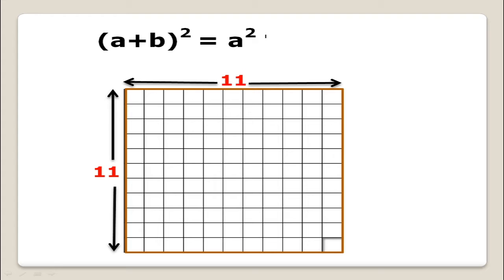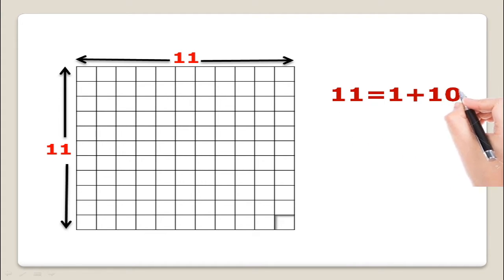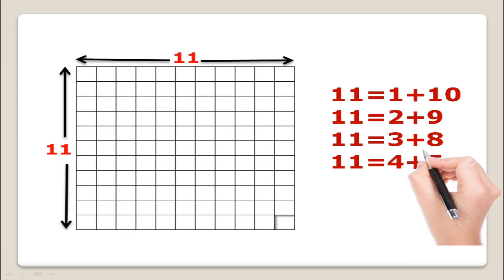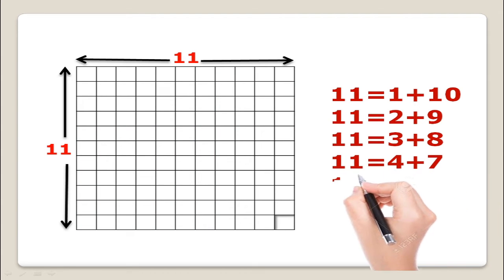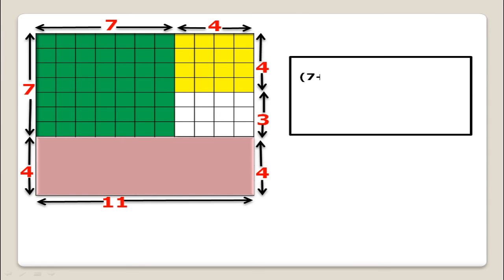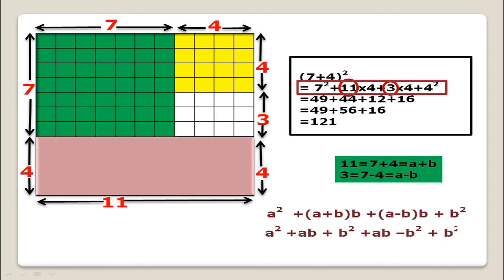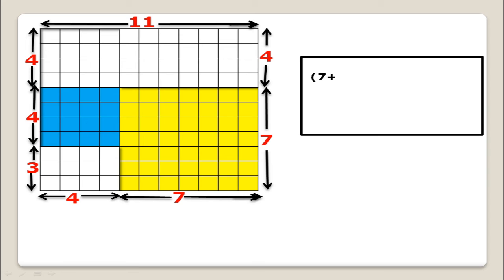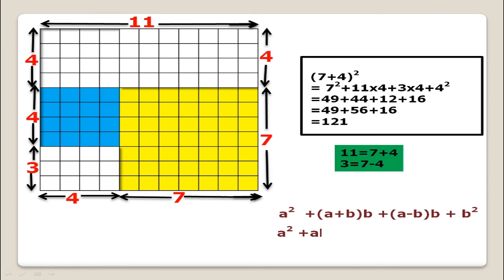SQUARE OF A BINOMIAL | A ROAD NOT TAKEN | A POTPOURRI OF ALGEBRA | GEOMETRY AND NUMBERS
let's try a baffling path to Square of a BINOMIAL number(A ROAD NOT TAKEN)... Why we have a particular arrangement/ configuration for this identity... Enjoy the beauty of algebraic expressions.